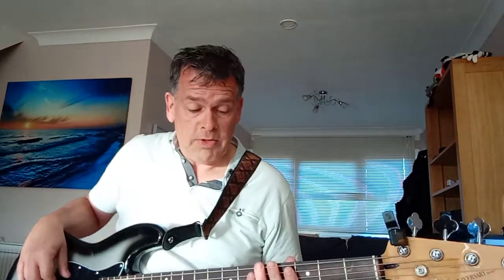Bass-ic guitar #16 - drop tuning & Another Brick